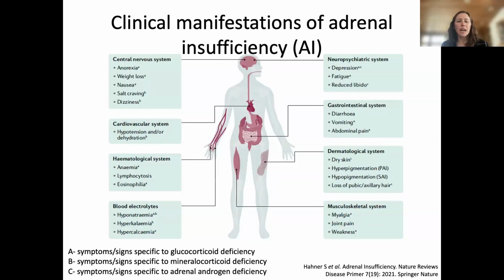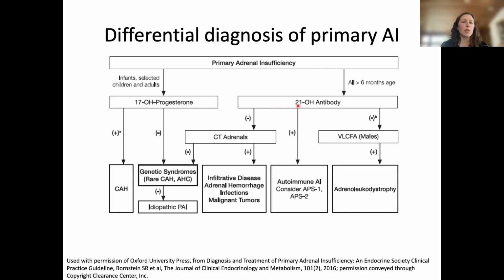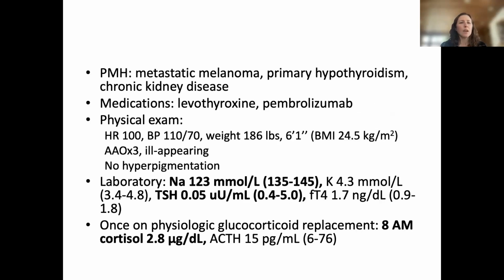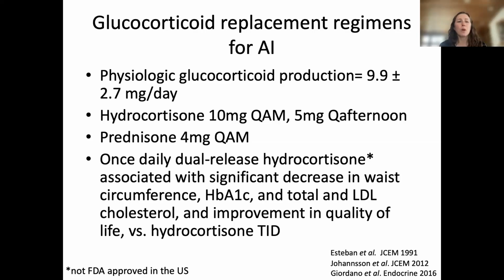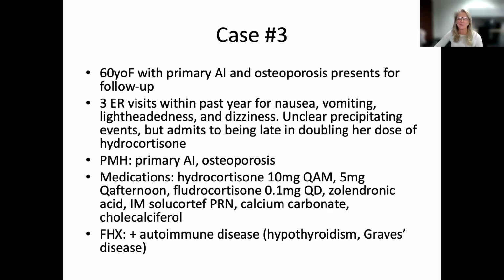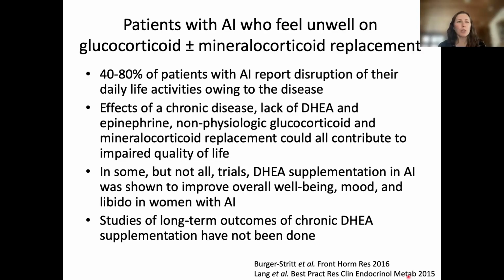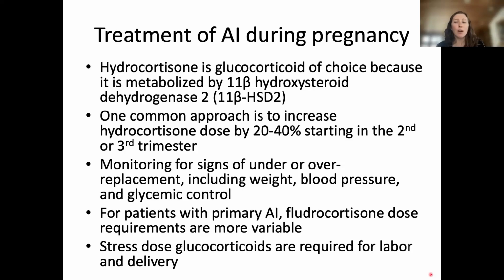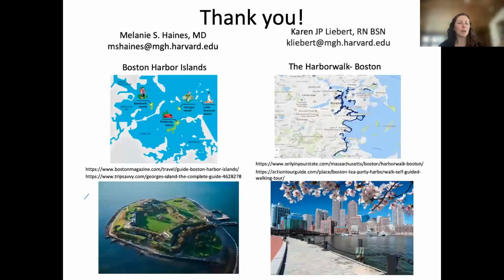Thursday Workshops Calcium 1920x1080 1504K